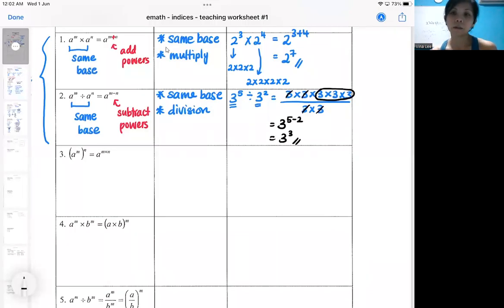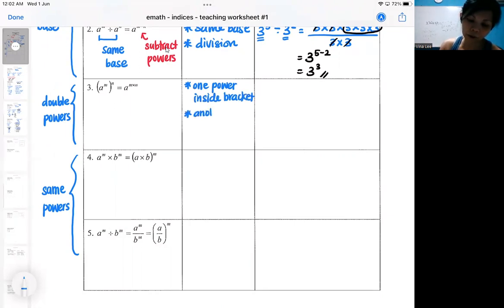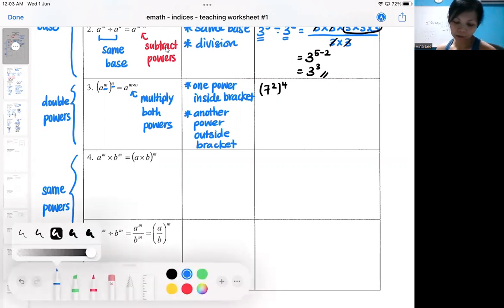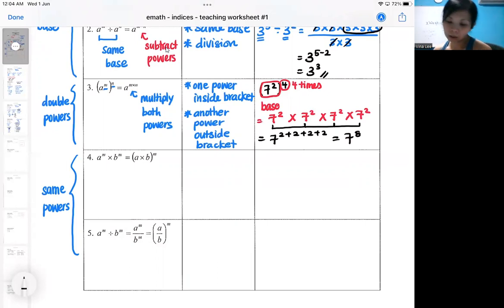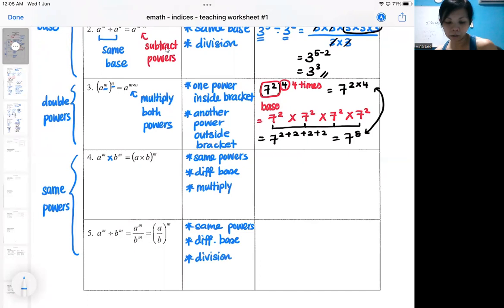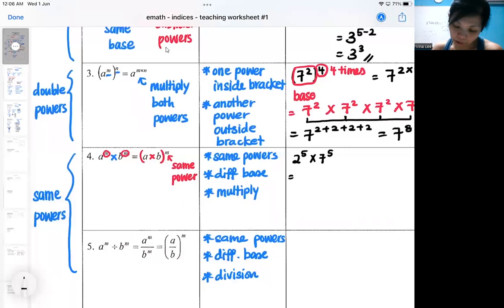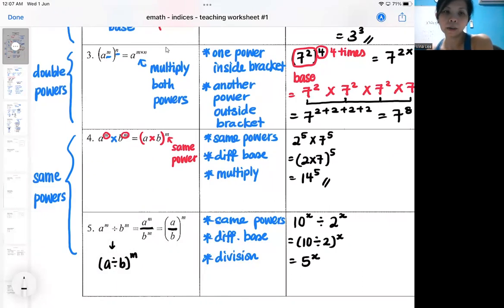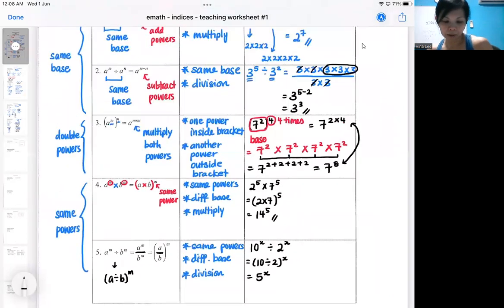em indices tw#1 rules #3, #4 and #5